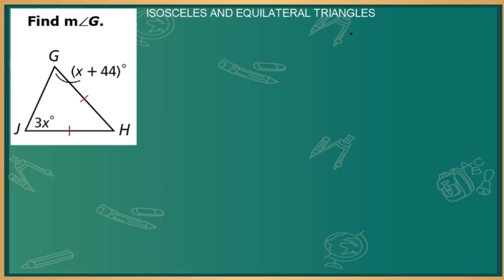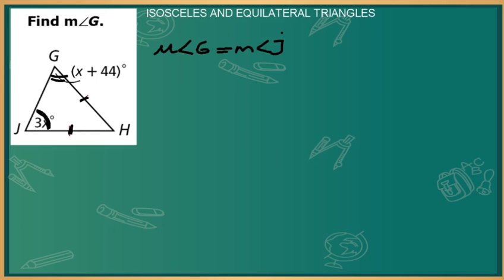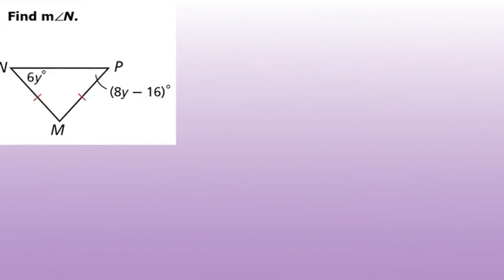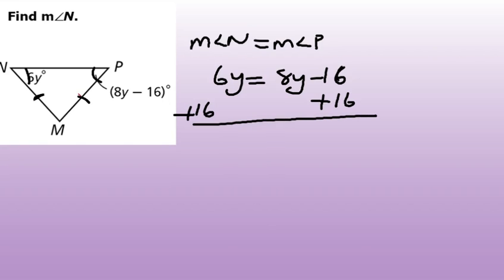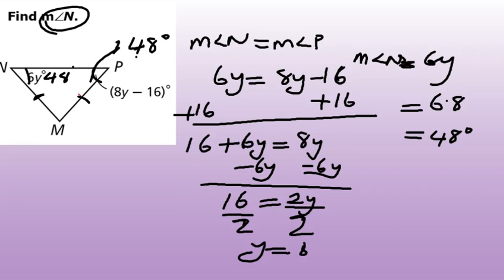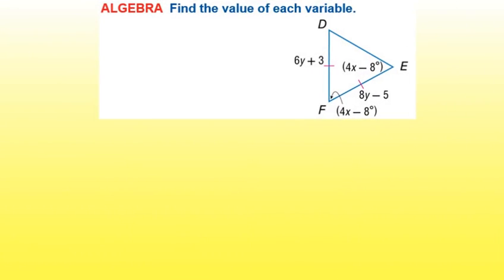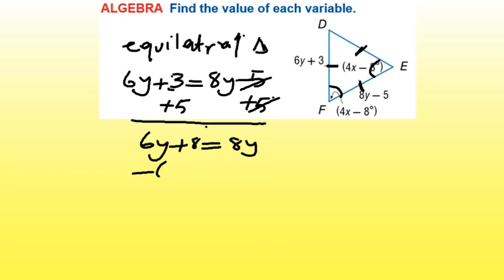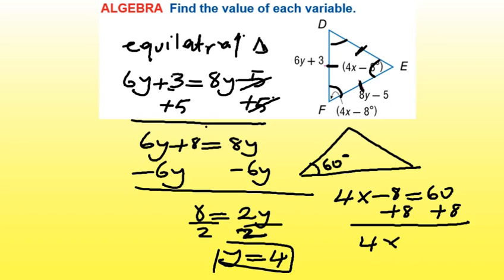Isosceles and Equilateral Triangles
This video is over how to solve isosceles and equilateral triangles to figure out missing angles and sides